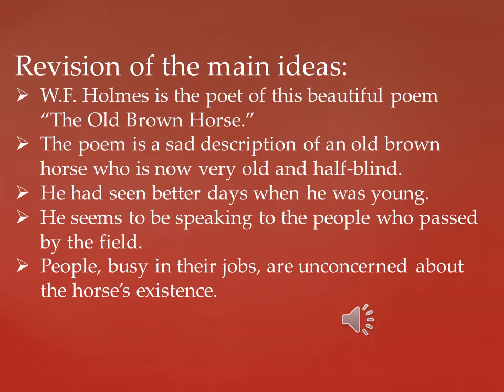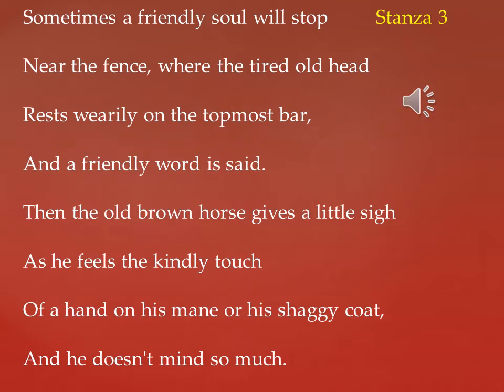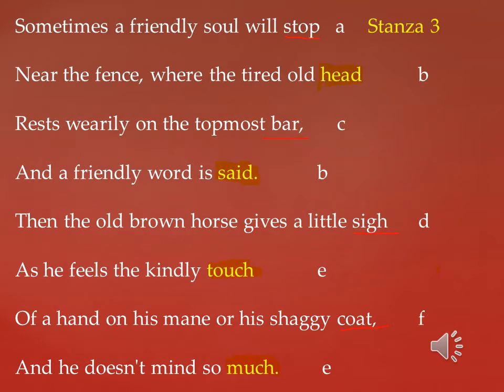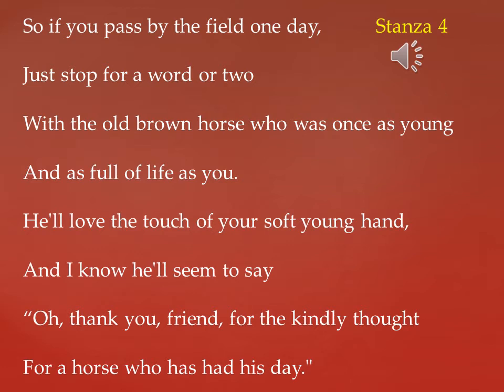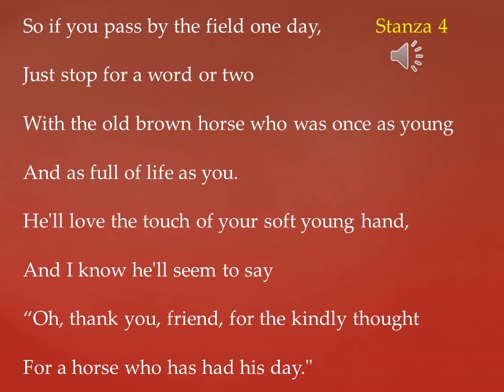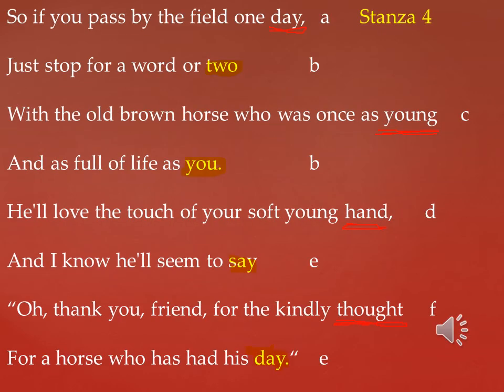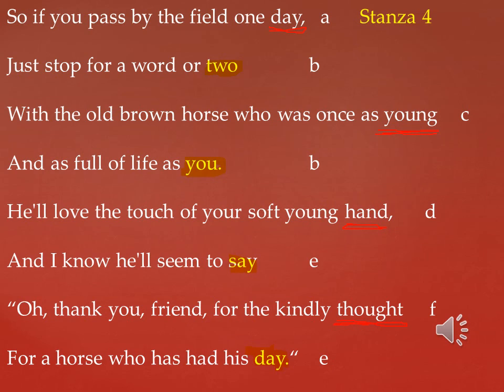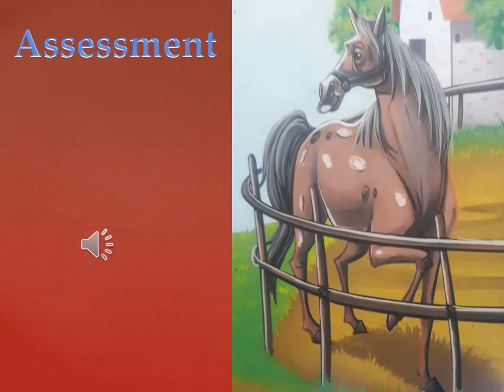English Literature 6 W5